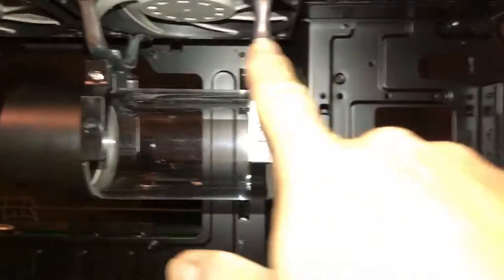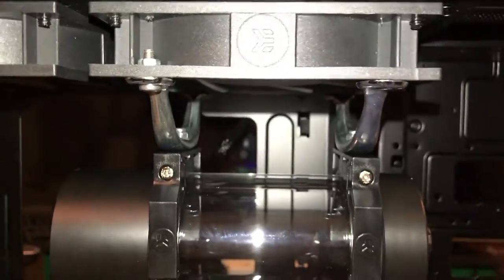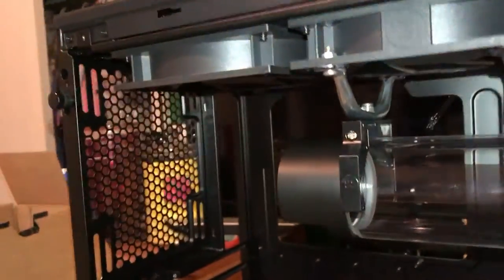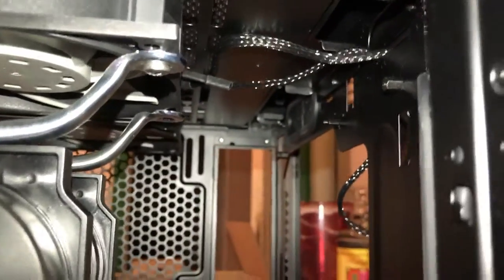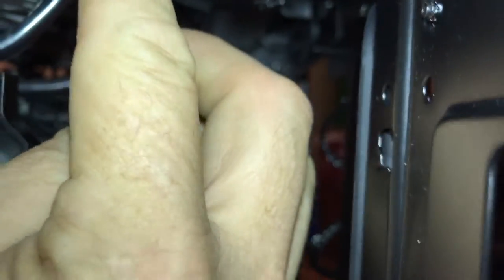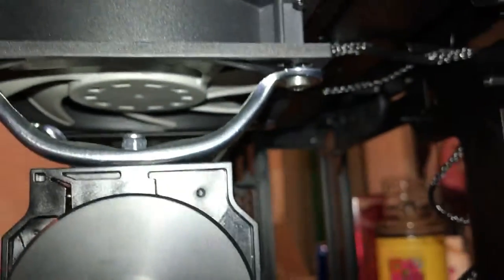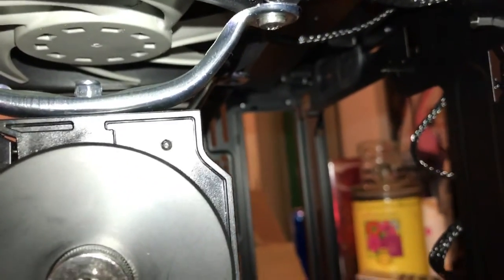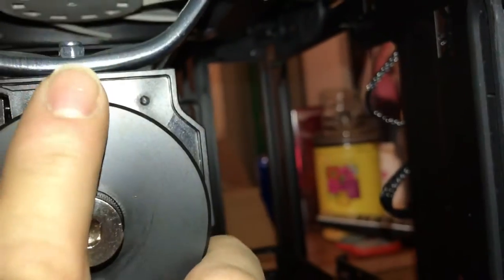Orange Crush build Vlog 2 Of My EKWB , Phanteks Pc , Res Mounting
EKWB Res Mounting, with a 1.99 door handle